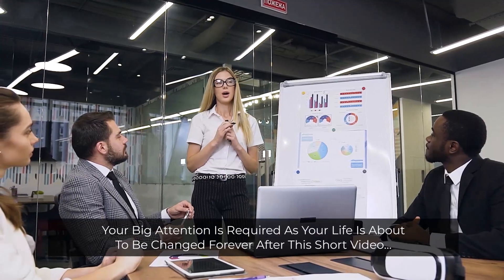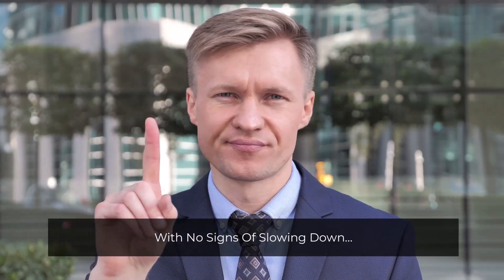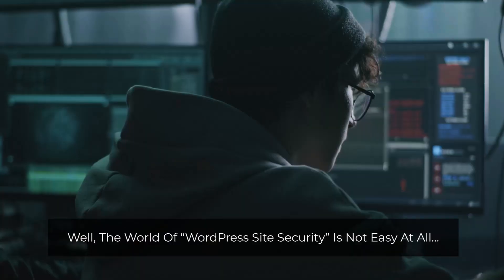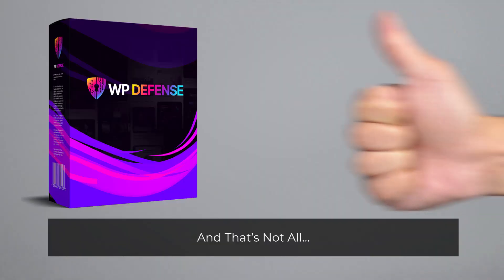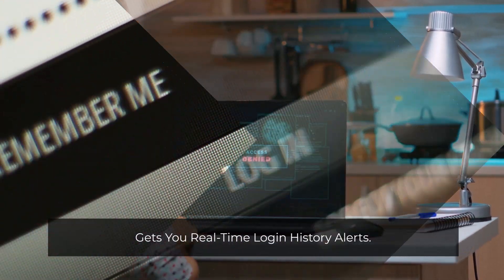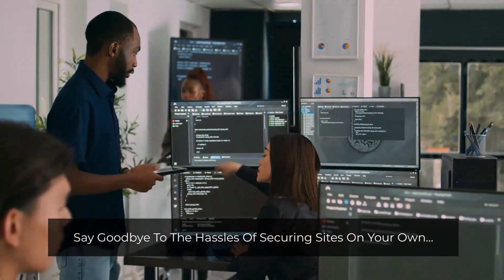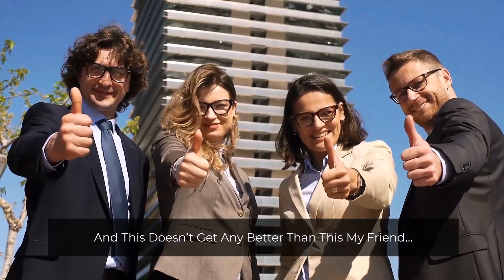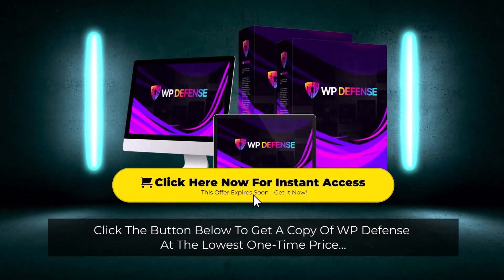WP Defense Review | Is it Real or SCAM?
What is WP Defense?
First-To-Market WordPress Security Software Protects Your Websites & Contents In Real-Time From Cyber Attacks, Malware, Viruses & More In Less Than 2 Minutes!